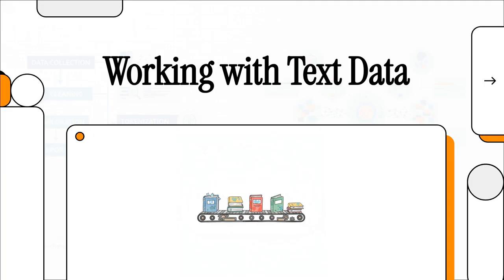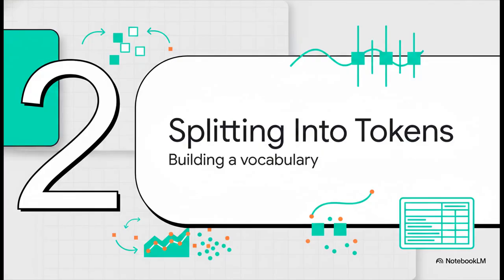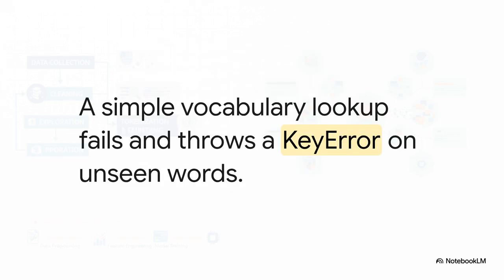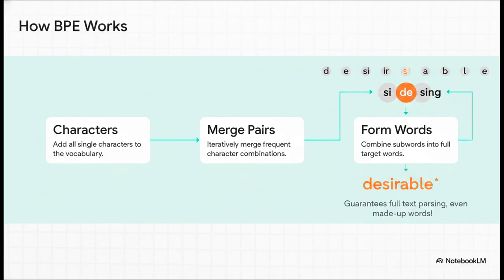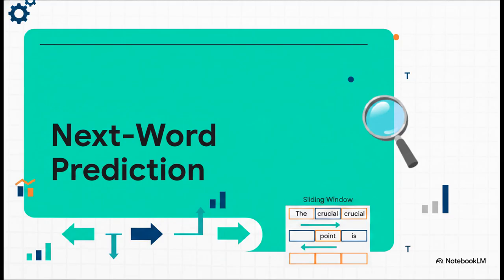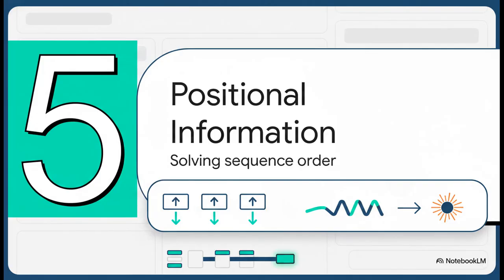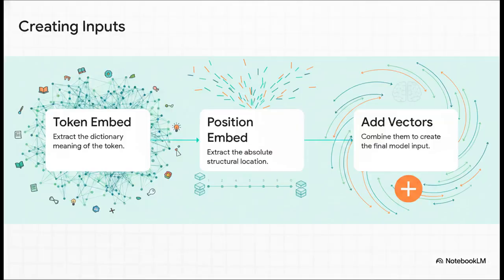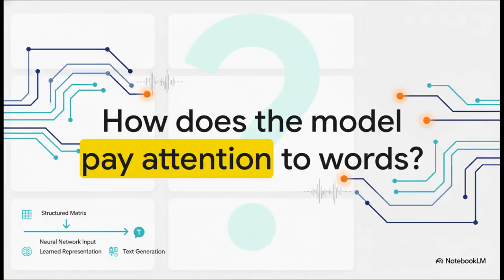Working with text data | Chapter 2 — Build a Large Language Model (From Scratch)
This chapter dives into the essential data preparation steps required before training an LLM. You will learn how to split text into word and subword tokens, implement advanced tokenization using byte pair encoding, sample training examples using a sliding window approach, and convert these tokens into the vector embeddings that feed into the model.